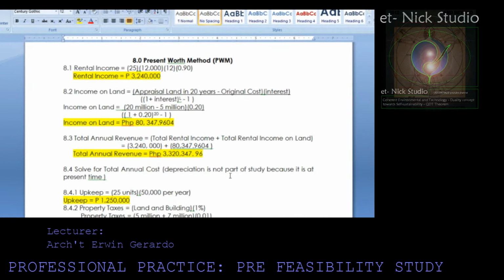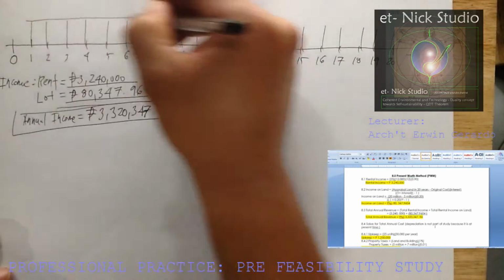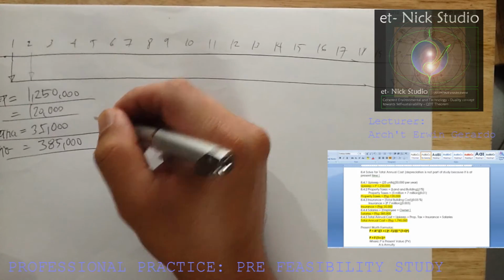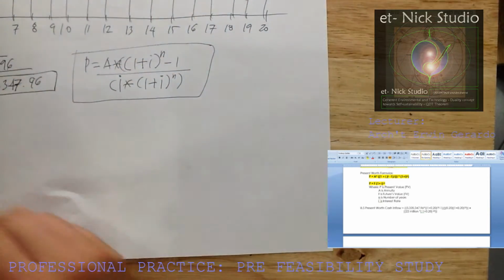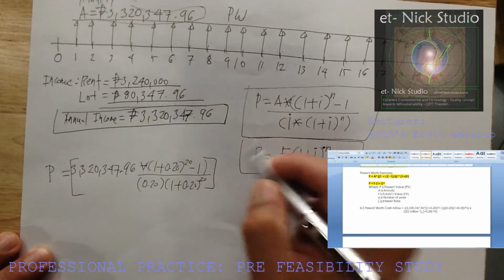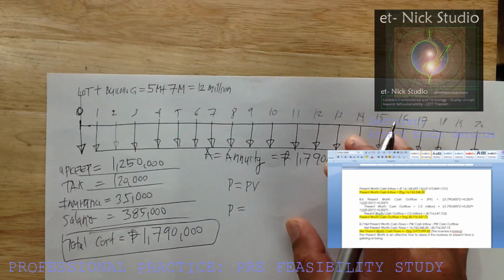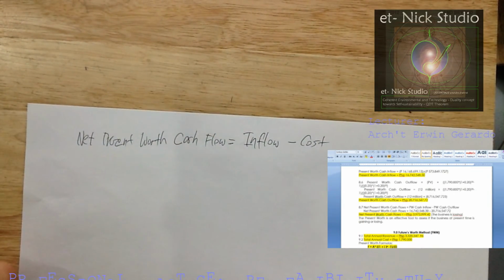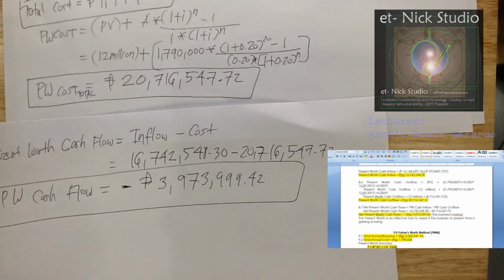Pre feasibility Study/ PART 4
Arch't. Erwin Gerardo talks about  Pre feasibility study based on Professional Practice

Topic:  Pre feasibility Study (Professional Practice)
Lecturer: Erwin Gerardo
Venue: etNick Studio HQ